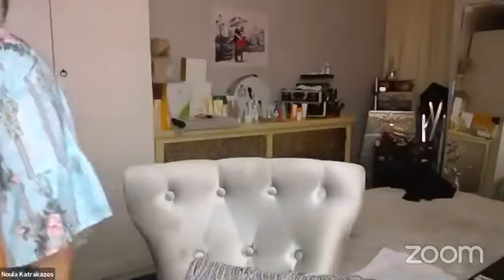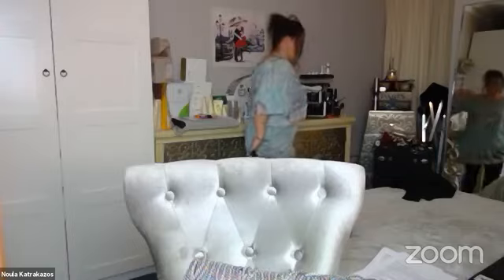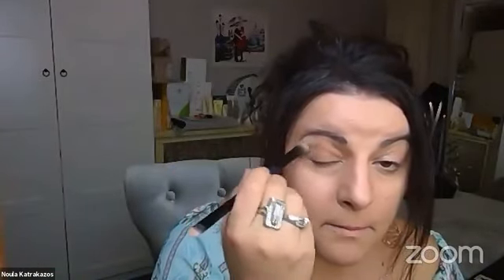Everyday Makeup Tutorial - Arbonne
Hi everyone!

This tutorial is an everyday day look you can use for going to the office/work, catching up with girlfriends or shopping... and the list goes on.

The products I'm using are all Arbonne products and the list of them are down below.

- RE9 Eye Gel pads
- Cleanings cloths
-  RE9 Serum
- RE9 Restorative Cream
- Makeup Primer
- Concealer - Medium Beige
- Perfecting Foundation - Neutral Beige
- Translucent Powder
- Shape It Up Brow Pencil - Dark
- Eye Brow Gel Tint - Dark
- Setting Pretty Setting Spray
- It's All in the Eyes - Volume 1 Eye shadow Palette  - Caraway, Clove, Desert
- Eyeliner - Eclipse
- Speak Volumes Mascara
- Blush - Blossom
- Lip Liner - Tulip
- Glossed Over Lip Gloss - Primrose
-  6-piece Makeup Brush Set

For more information on how to buy any of these products mentioned in the tutorial, please visit my